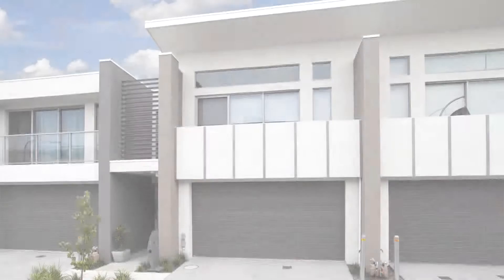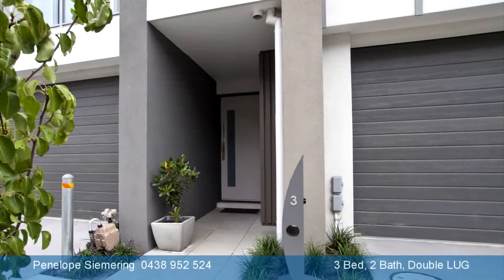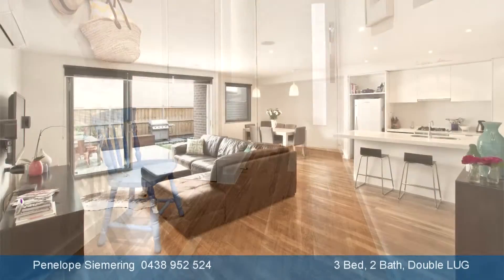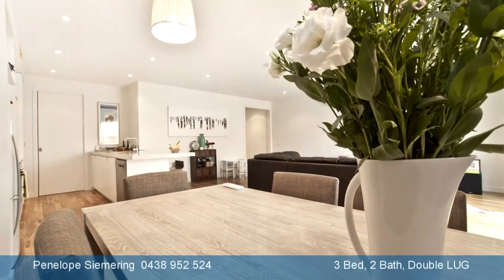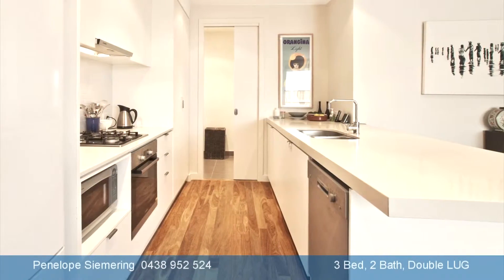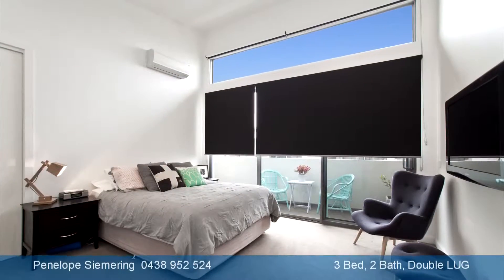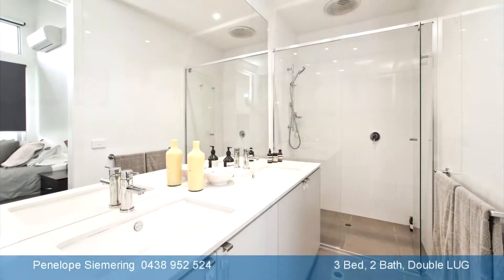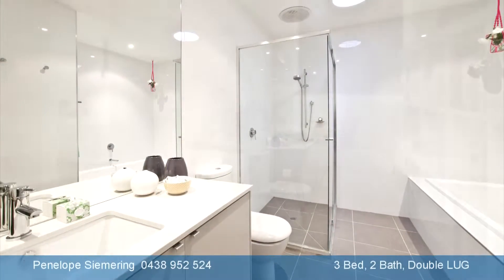3 Withers Way Slideshow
3 Withers Way slideshow, produced by Corp Video for Greg Hocking-Poulios Real Estate in Cheltenham.